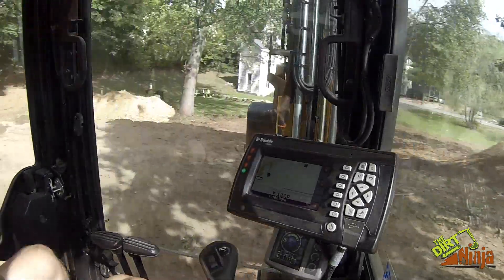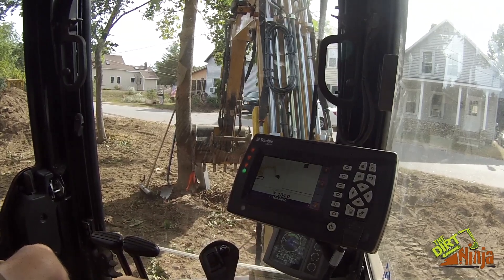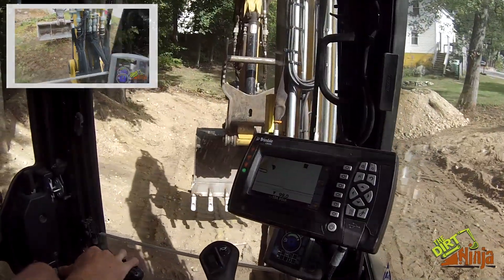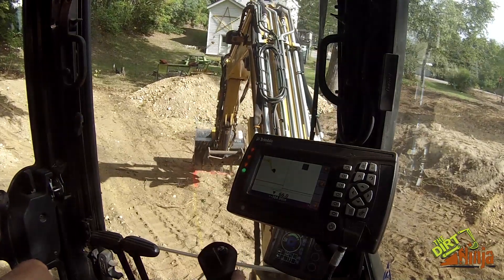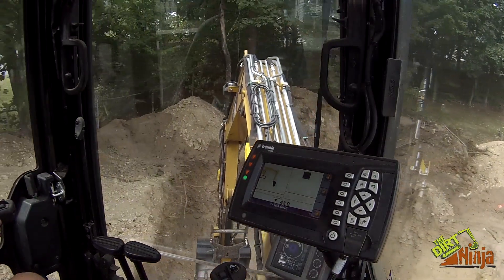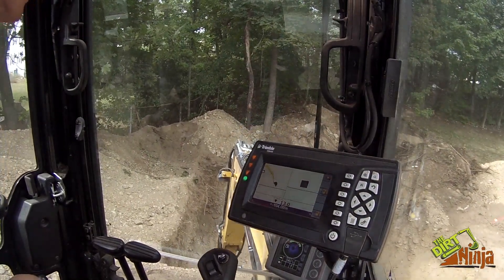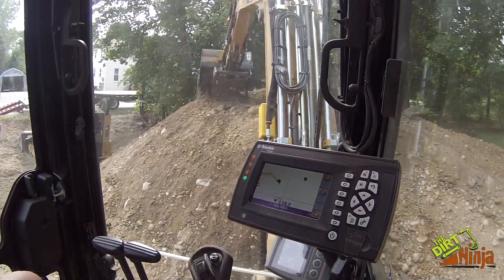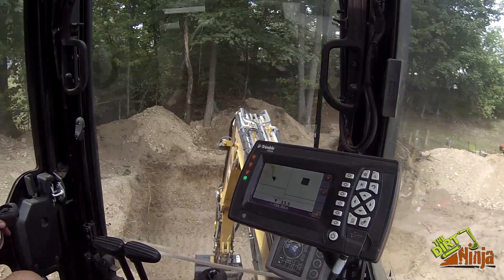Digging A Foundation With Trimble GCSFlex 2D System - Part 1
Part 1 of 2 on how I use the Trimble system on our Cat 305.5e2 to dig foundations. Like what you see?